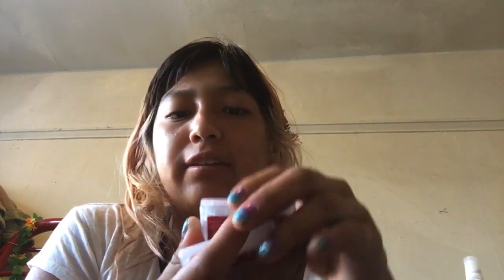Fall beauty haul